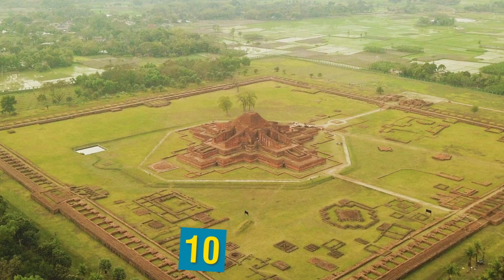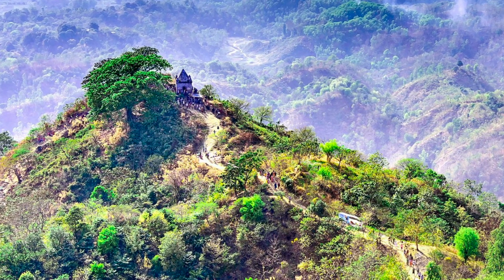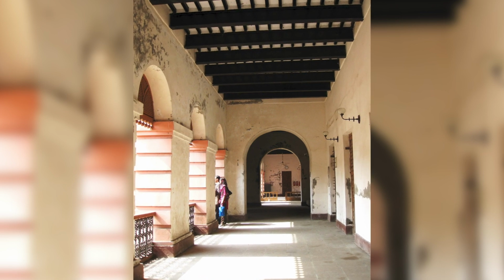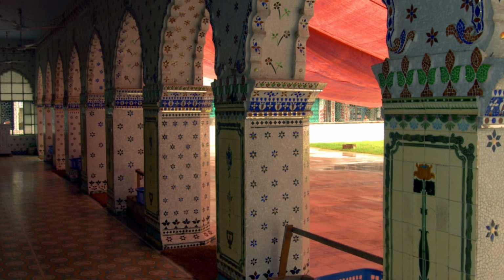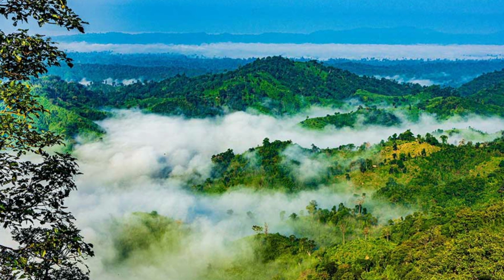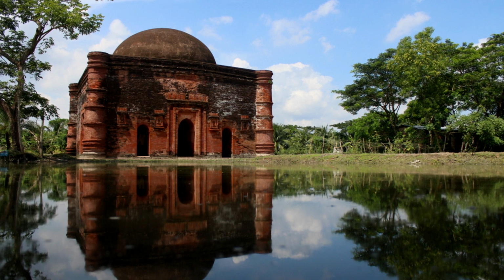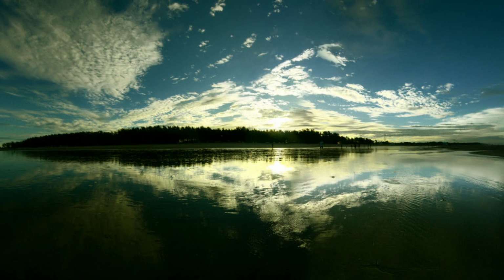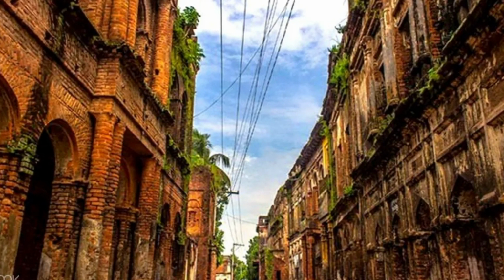10 Best Places To Visit In Bangladesh - Part 2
10 Best Places To Visit In Bangladesh - Part 2

I’ll be exploring the 10 best places to visit in Bangladesh - Part 2. Bangladesh is a beautiful country in South Asia bordering India and Myanmar. Tourism in Bangladesh is yet to really develop in this country. For that reason, people are generally surprised to see tourists, especially in the rural areas outside Dhaka.